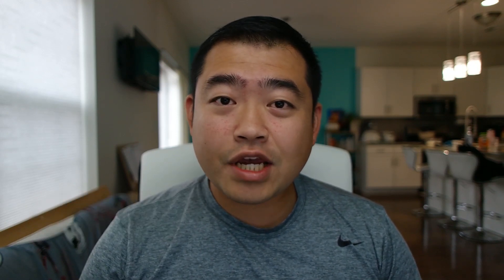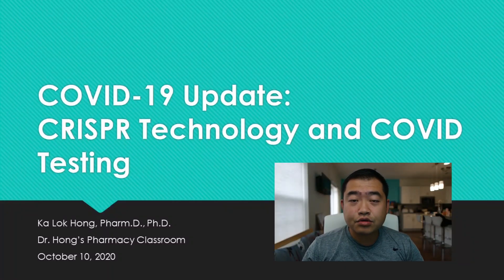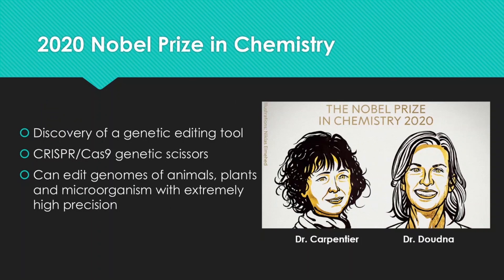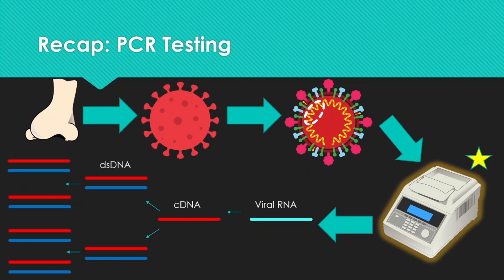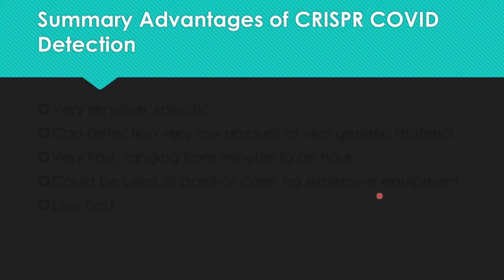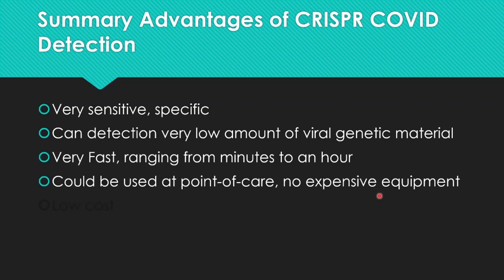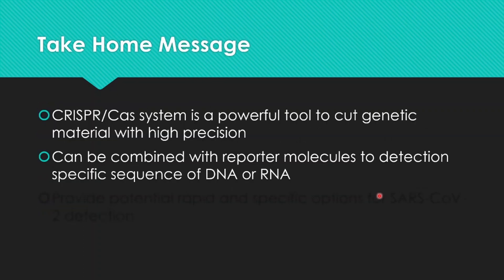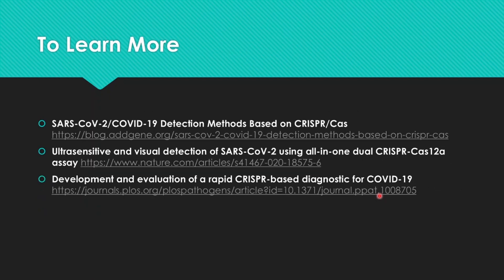COVID 19 Update || CRISPR Technology to Detect SARS-CoV-2 || Nobel Chemistry Winning Topic 2020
Hi everyone! Welcome to this week's COVID update. This past week there was the announcement of the Nobel Chemistry Winner. Dr. Doudna and Dr. Carpentier share the award for the discovery of CRISPR/Cas9, a very powerful tool to precisely edit the gene. Let's see how this tool can be applied in the detection of the SARS-CoV-2 coronavirus in this week's video.

Ultrasensitive and visual detection of SARS-CoV-2 using all-in-one dual CRISPR-Cas12a assay